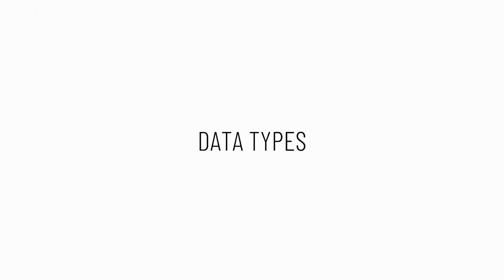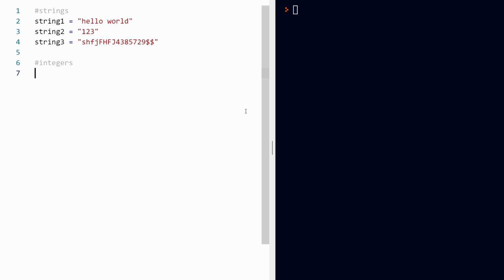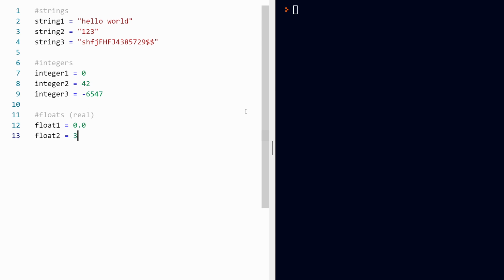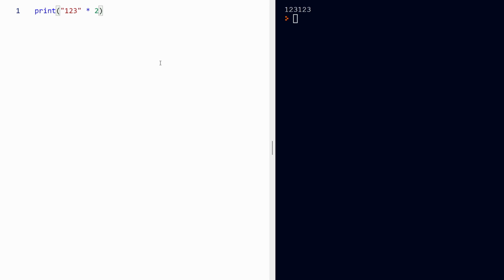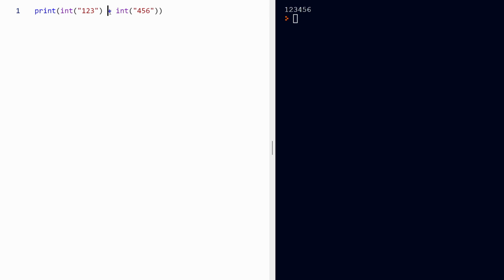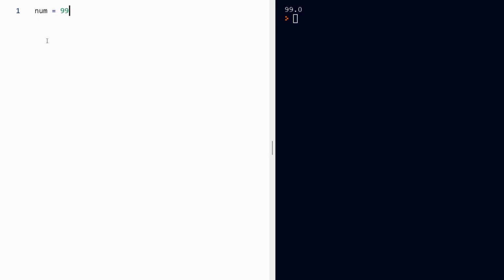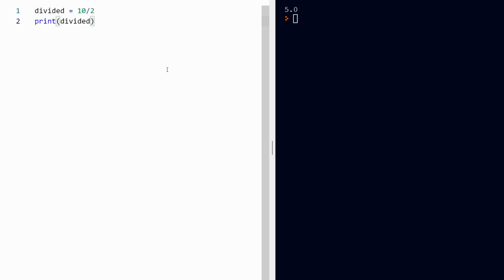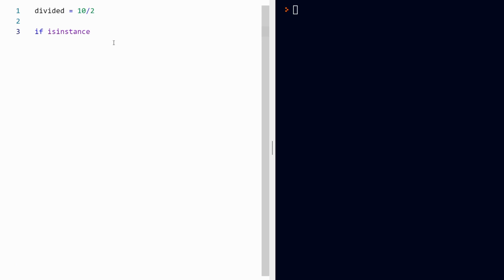Python basics - Data types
In this video I talk about different data types in Python. Learn about strings, integers, floats and booleans!